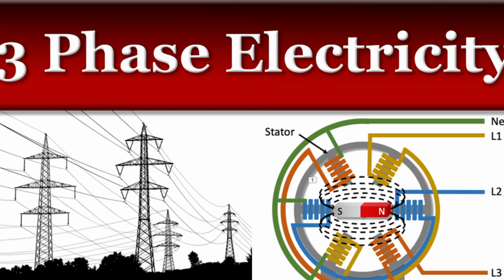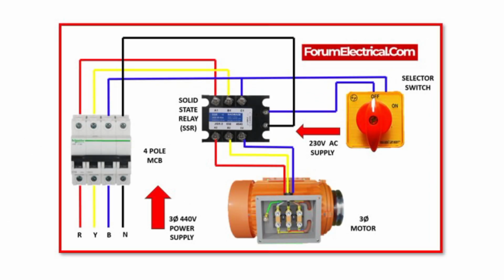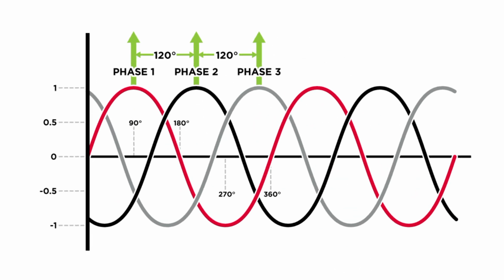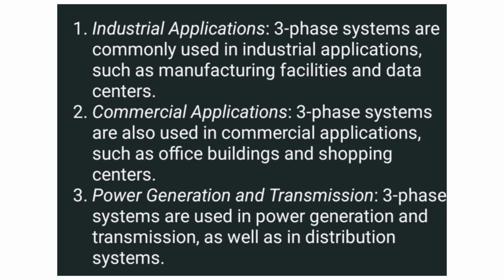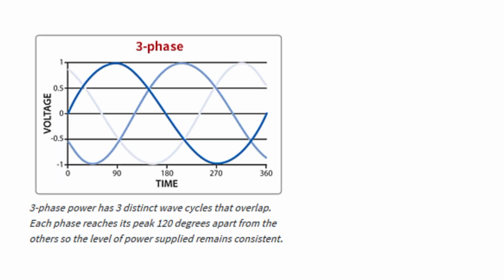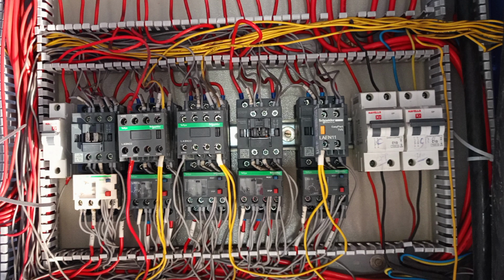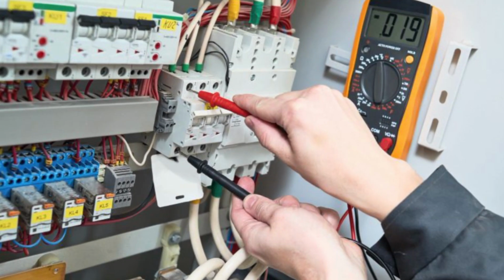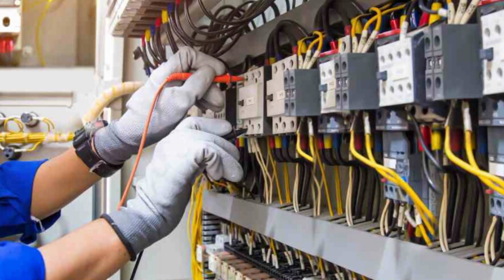3 Phase Electricity Explained! What is 3 Phase AC System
3 Phase Electricity Explained! What is 3 Phase AC System

What is a 3-phase electricity Connection?
What does phase 3 mean in electricity?
What is the difference between 2phase and 3-phase?
What is 1 phase and 3-phase electricity?
How many AC can run in single-phase?
How many volts is 3-phase?
Is all 2203 phase?
Is 3 phase voltage AC or DC?
How many amps is 3 phase?
How many kW are in 3 phase?
What is kVA electricity?
What is PF in power?
How to calculate the kW?
How to calculate PF?
What is 0.8 power factor?
What is kVA to kW?
What is 100% power factor?
What is kVA load?
Can I have 3-phase power at home?
Is 3-phase power available in my area?
What does 1-phase mean in electrical?
Which is better, single-phase or 3-phase power?
Which phase is best for home?
ls three phase AC or DC?
Which is costly single-phase or three-phase?
Is 3-phase good for home?
How to calculate a 3-phase electricity bill?
How many wires are in 3 phase?
What is 1 pH in electricity?
What's the formula for current?
Is 1 kVA equal to 1 kW?
What is VA voltage?
How to convert HP to kVA?
What is kVA formula?
How many HP is 1 kg Watt?
How is 1HP calculated?
What is 1 hp equal to?
How to calculate speed?
How do you find watts?
What is the formula for kW?
How is hp calculated?
How to calculate rpm of motor?